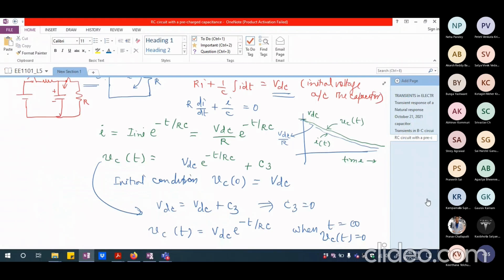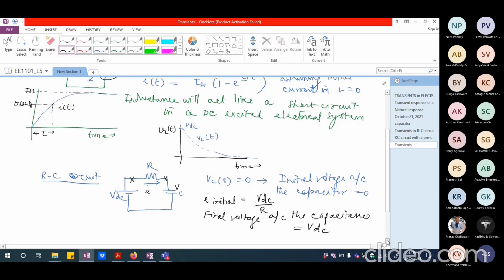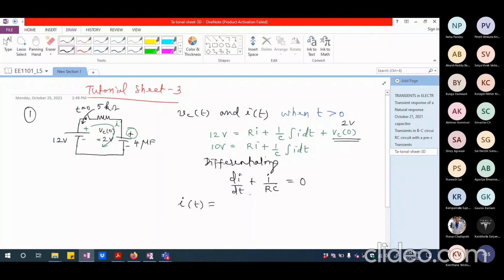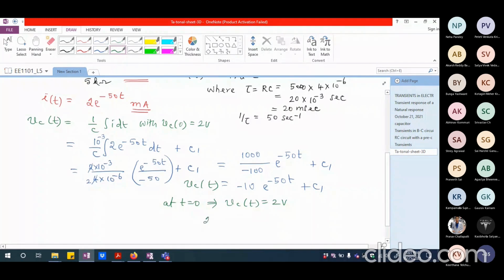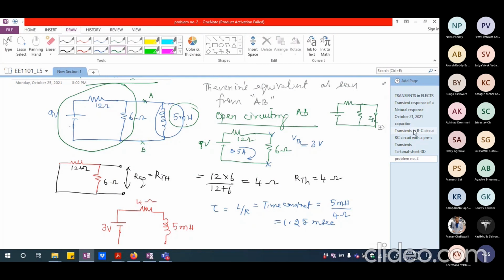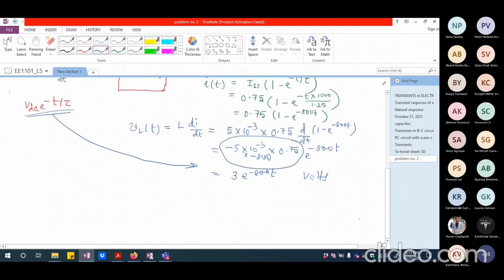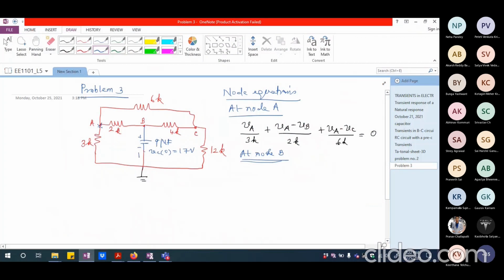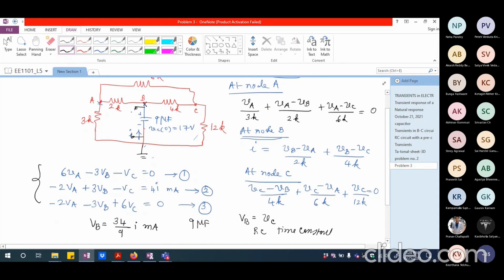Principles of EE L6 contd..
Problem solving in First order circuits.